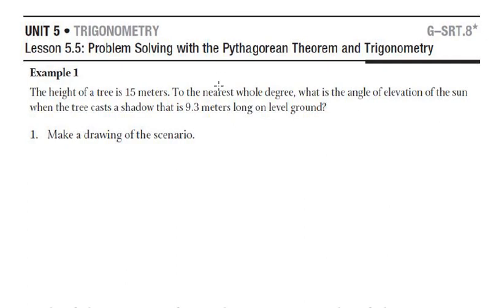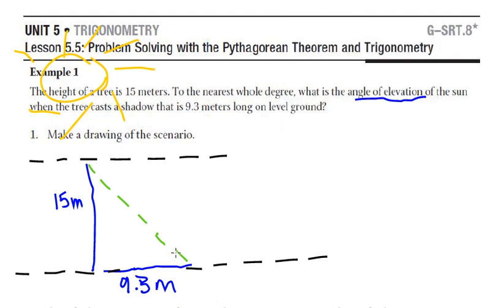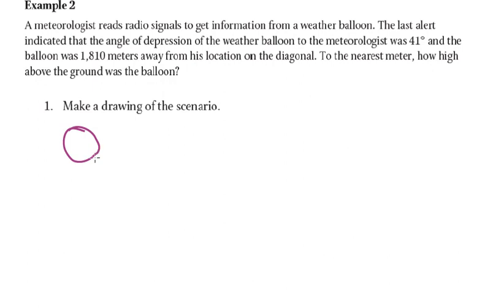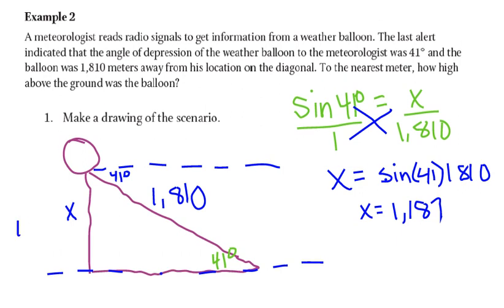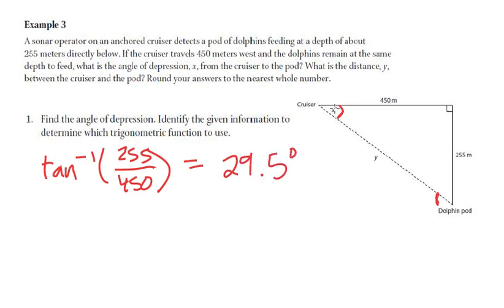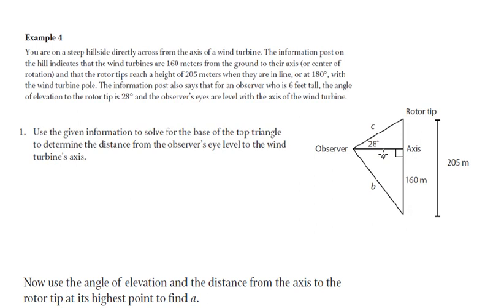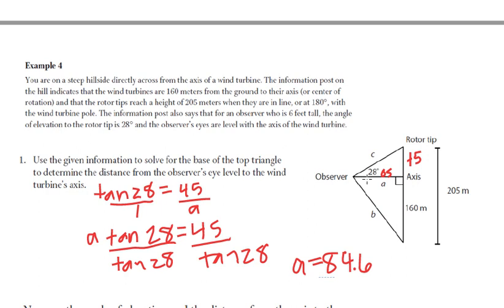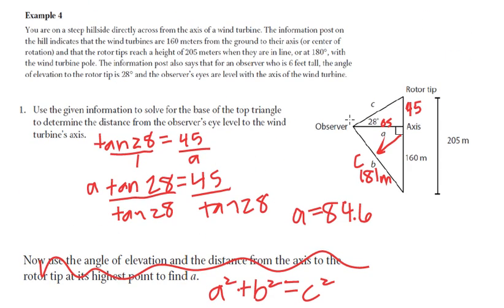Walch Lesson 5.5- Problem Solving with Trigonometry